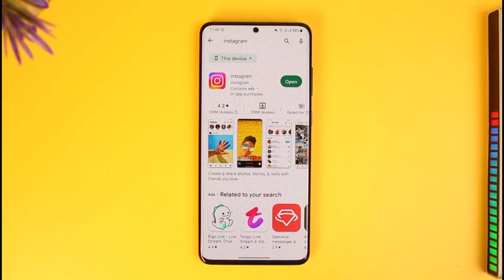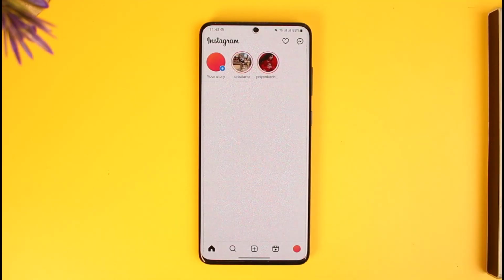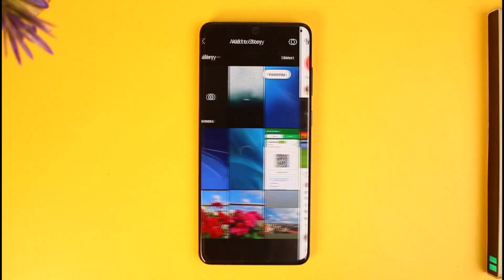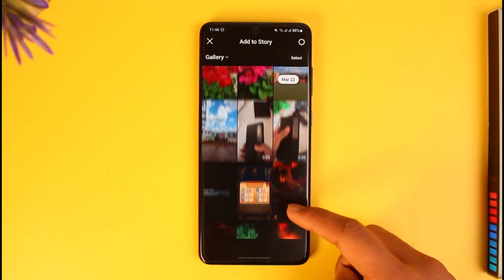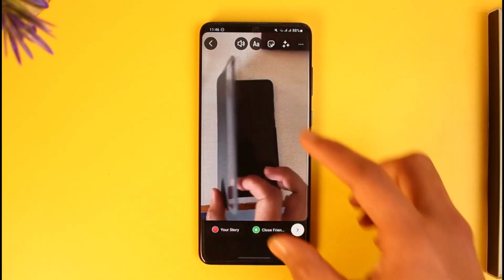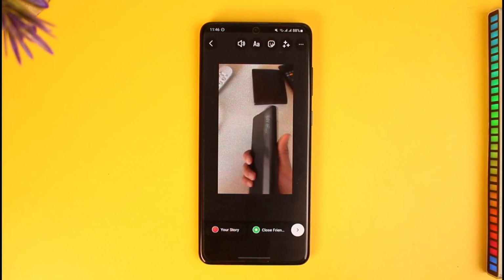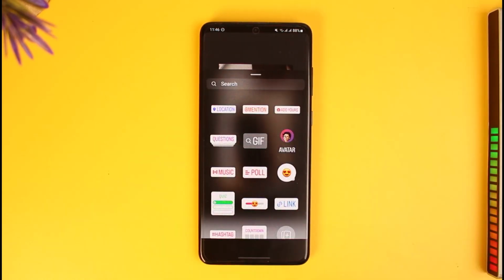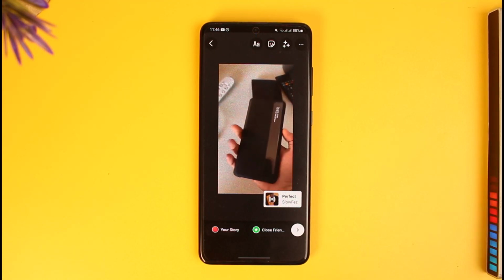How to Add Song in Instagram Story with Video !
In this tutorial video, I will quickly guide you on how you can add songs to your Instagram story with a video. So make sure to watch this video till the end. We try to be responsive to as many questions as possible.

►  Chapters:
0:00 Introduction
0:13 Choose Video for Story
0:35 Add Songs to Story
1:06 Conclusion